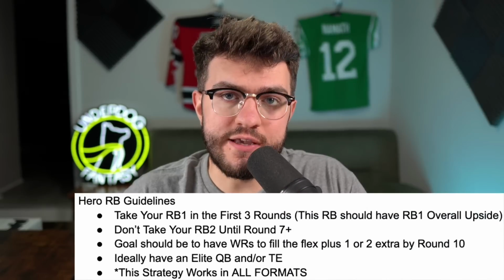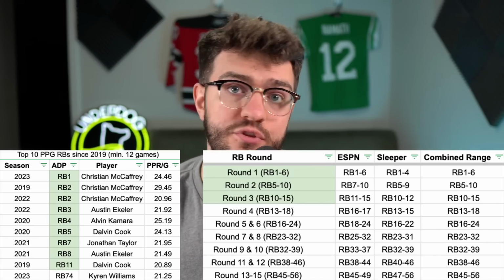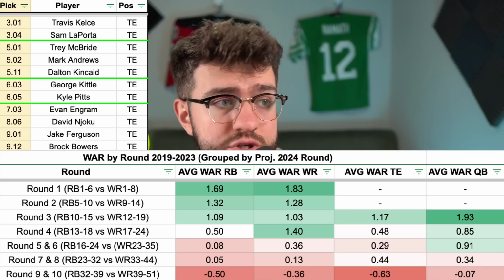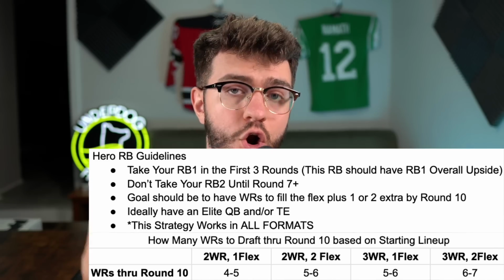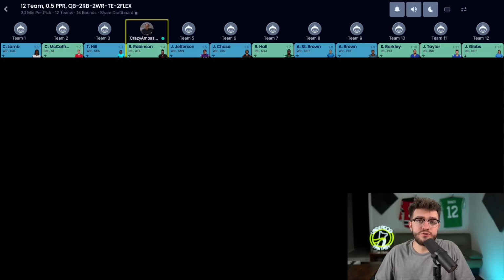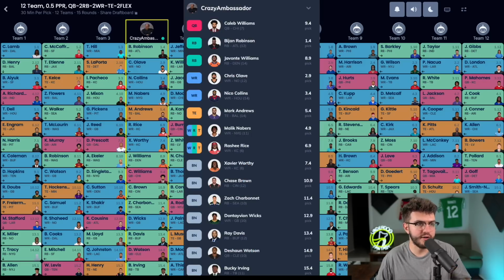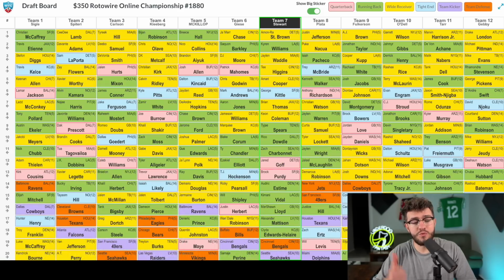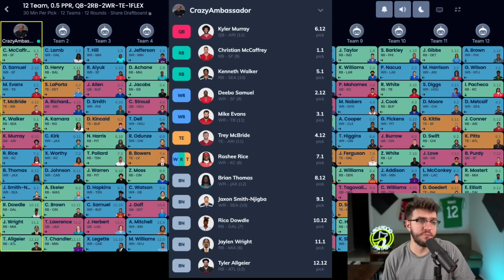Use this Draft Strategy to CRUSH Your Leaguemates in 2024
Time Stamps:
Intro (0:00)
What is Hero RB (1:00)
Why just 1 RB and why does he need RB1 Upside? (1:35)
Avoiding the RB Deadzone (4:40)
Hammering RBs in Round 7+ (8:10)
Filling the Flex with WRs Instead (10:08)
Recap & Disclaimer (10:46)
1.04 Half PPR Mock Draft 2WR-2Flex (12:55)
1.07 PPR Extreme Hero RB High Stakes Draft 3WR-1Flex (18:30)
1.01 Half PPR 2WR-1Flex with a Twist (21:50)